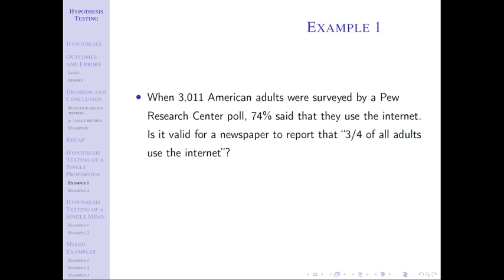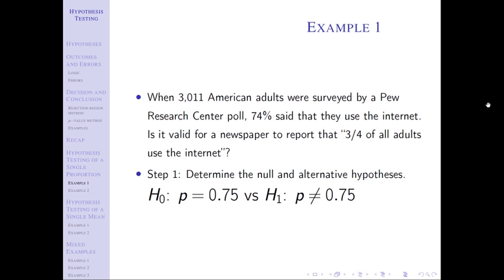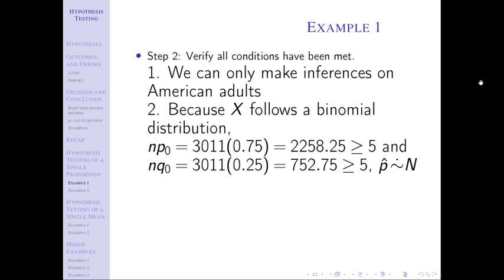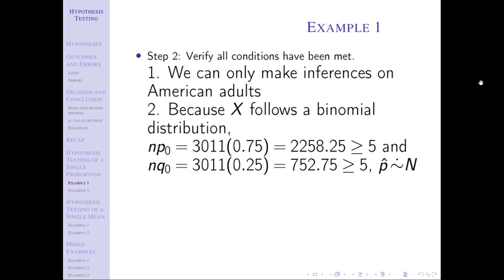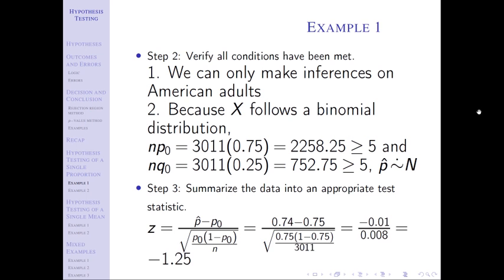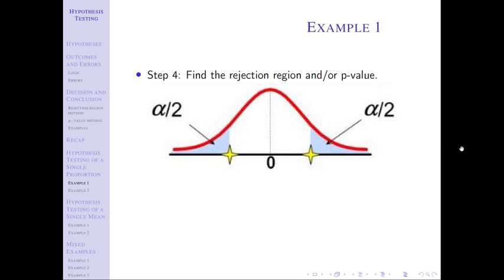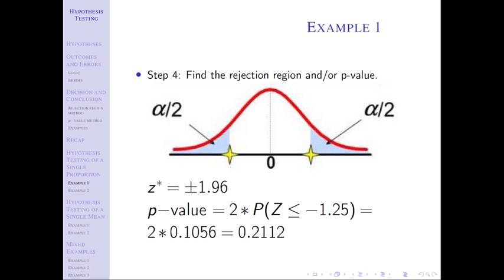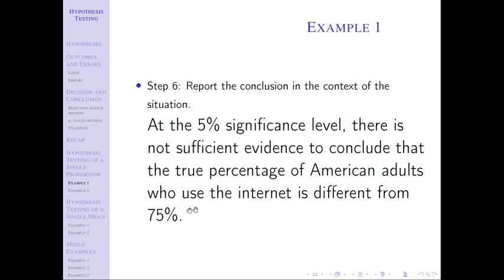Chapter 9.Pa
One sample proportion hypothesis test example 1